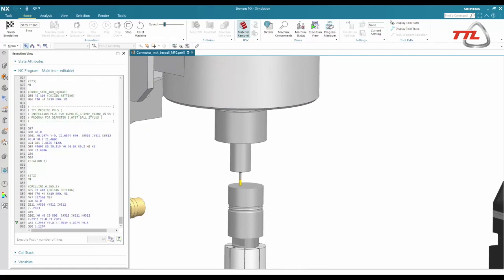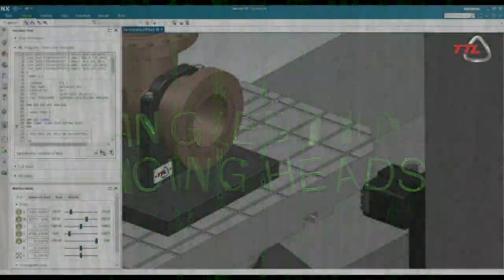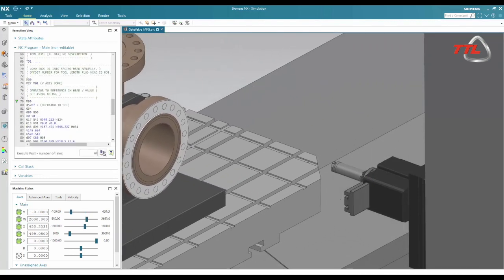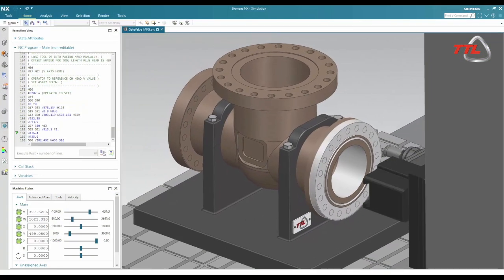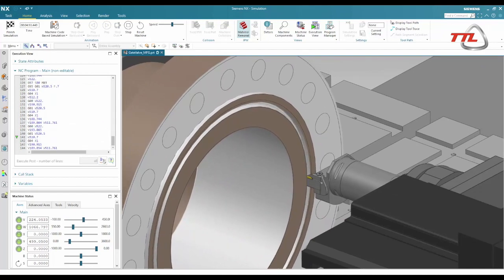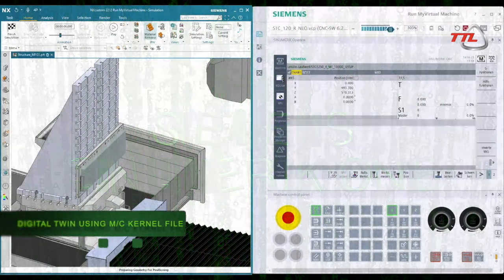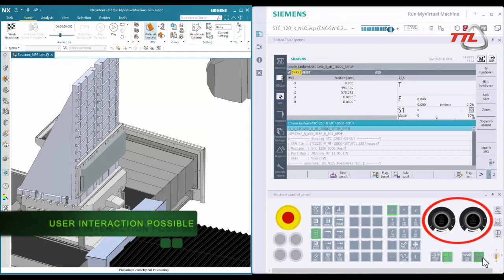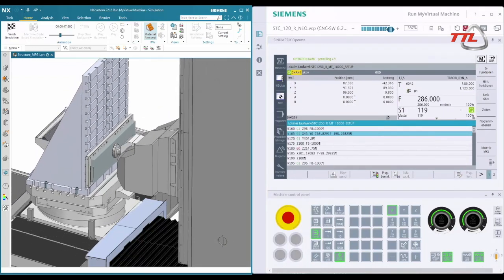TTL Solutions - Digital Twins for Machine Tools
Revolutionising Manufacturing: Exploring the Power of Digital Twins for Machine Tools In the dynamic world of manufacturing, digital twins for machine tools are changing the game.
These virtual replicas of physical machines showcased in the video have a profound impact, enhancing efficiency by optimizing processes, ensuring right first time quality, and driving cost savings and sustainability. Through virtual simulations, digital twins are revolutionising the industry, minimizing waste, reducing downtime, and enabling sustainable practices. They are not just software tools; they are catalysts for progress, reshaping the manufacturing landscape by seamlessly merging the physical and digital worlds.